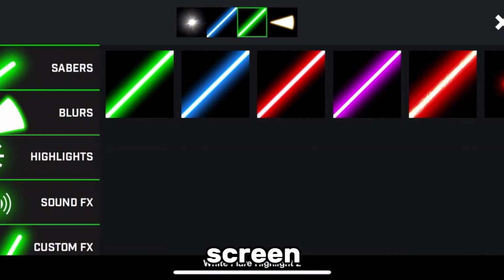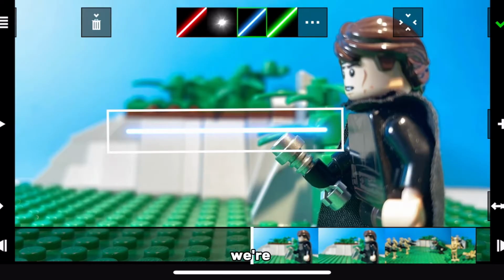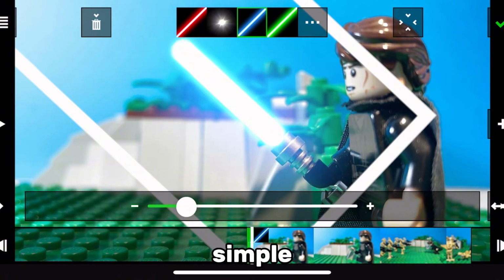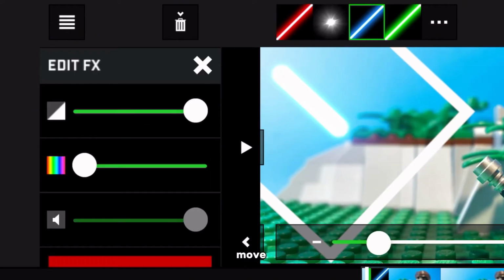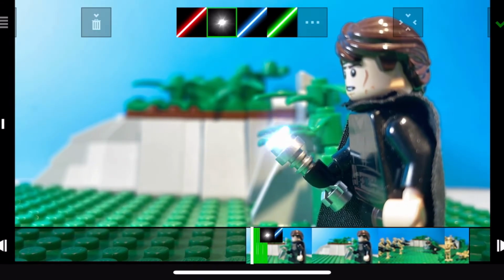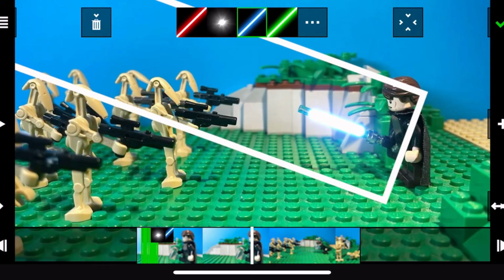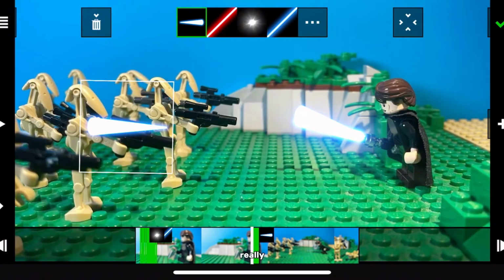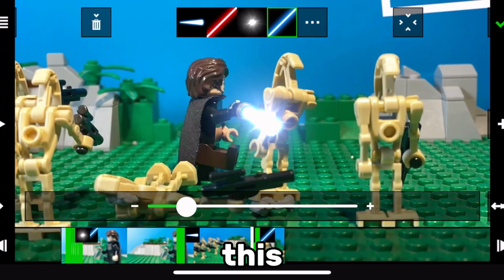How To Make Lightsaber Effects In LEGO Stop-Motion (LEGO Star Wars Stop-Motion Tutorial)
Beginners guide on how to make awesome lightsaber effects in your LEGO Star Wars stop motions!
In simple, comprehensive this step by step tutorial I show you the easiest way to make a lightsaber ignite, swing and clash!

I used Stop-Motion Studio for the animation and SaberMovieFX for the blaster effects.

I really hope you enjoy and find this helpful!

 I thought it would be really helpful for those getting started on Lego Star Wars stop motion!

Like and Sub for more of these videos!